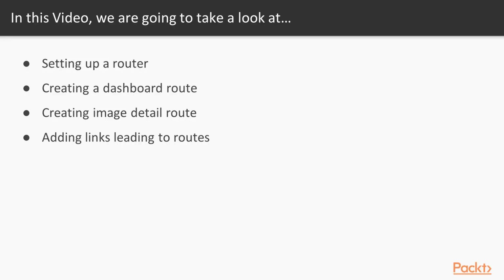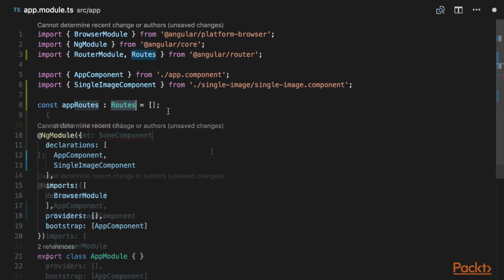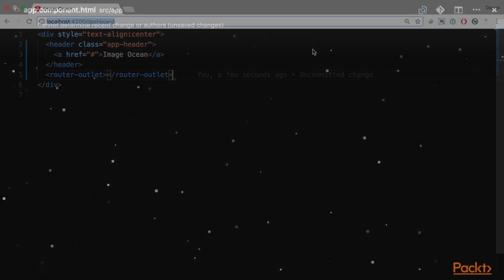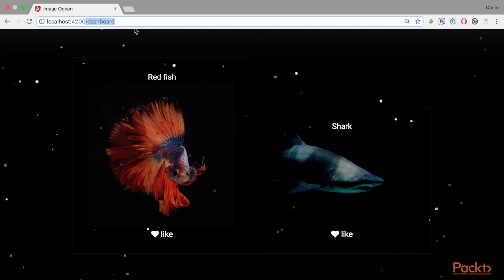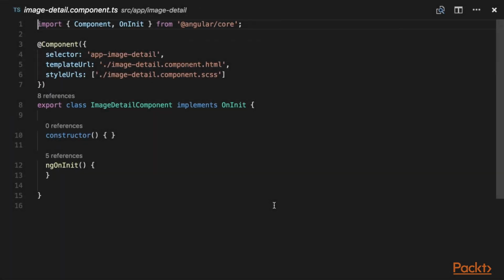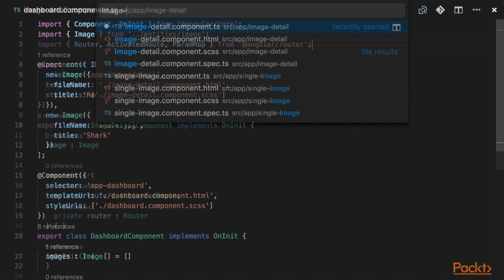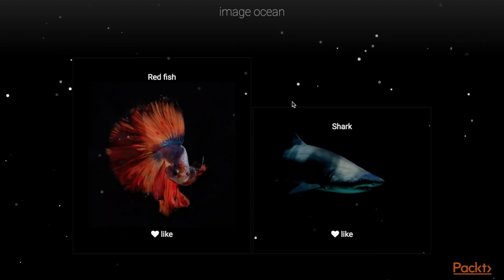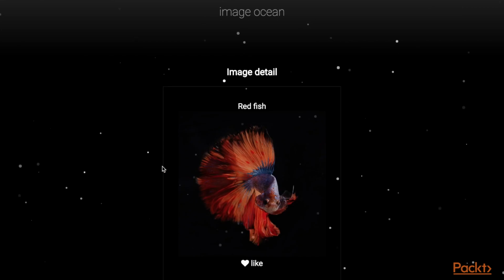JS Choice Made Easy–Angular v. React v. Vue: Routing| packtpub.com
How to add a Router to existing application.
• Create a Dashboard route
• Create Image Detail route
• Add links leading to routes